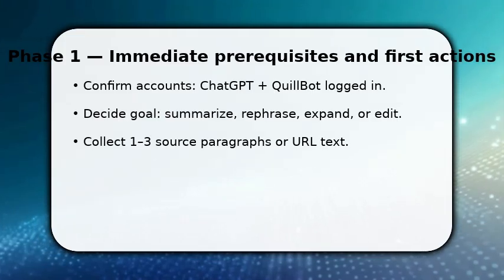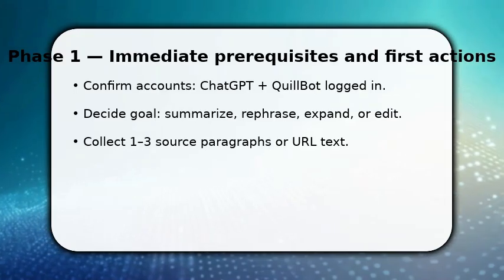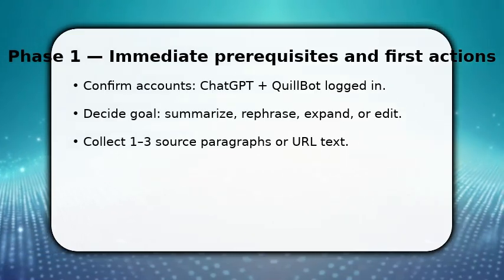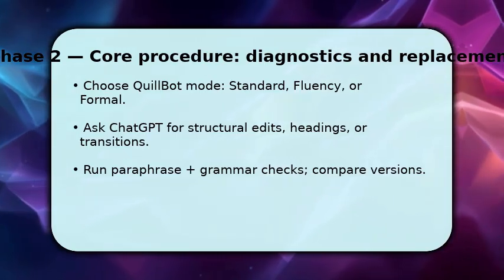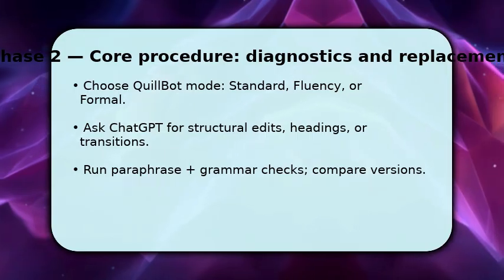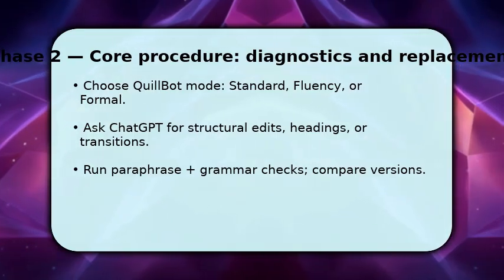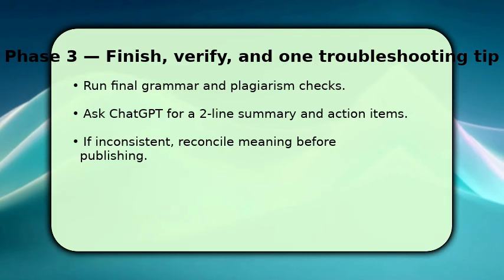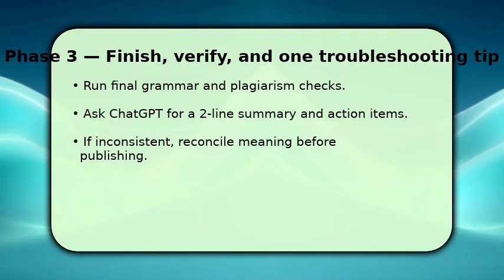How to Use Chatgpt and Quillbot (only Way)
How to Use Chatgpt and Quillbot (only Way) | 🔒 Surfshark VPN Deal — Stay private and secure. $1.99/mo + 3 Months Free ▸

Discover the ultimate guide to utilizing ChatGPT and QuillBot for enhanced productivity. This video tutorial covers essential tips, tricks, and best practices on how to effectively integrate these powerful AI tools into your daily workflow.

ChatGPT, QuillBot, AI integration, false, productivity booster, tutorial guide